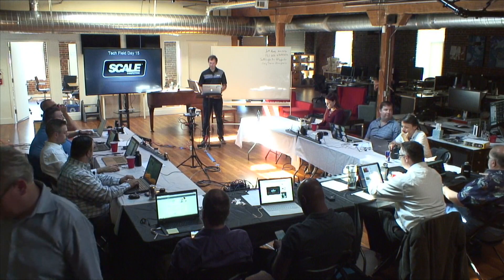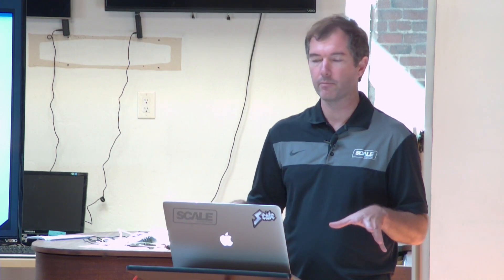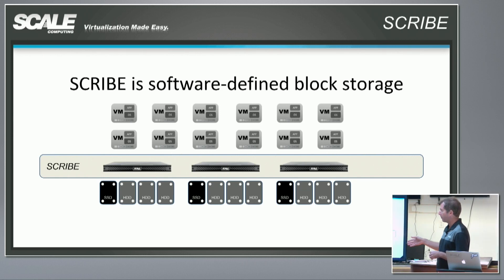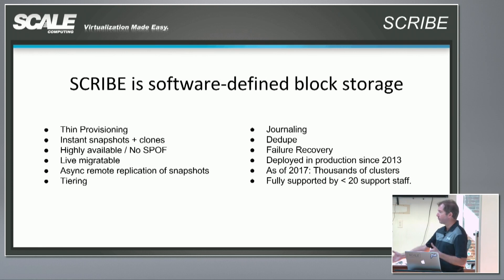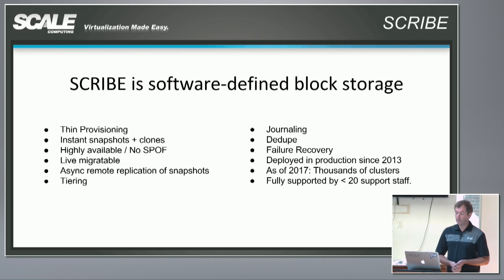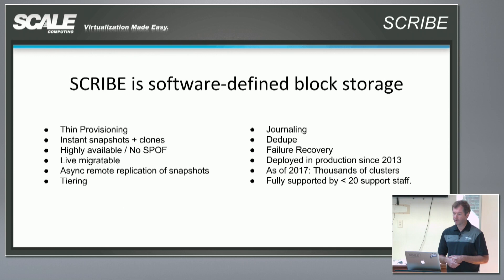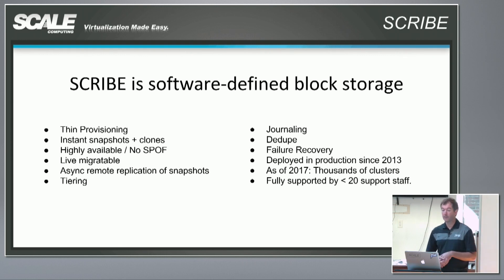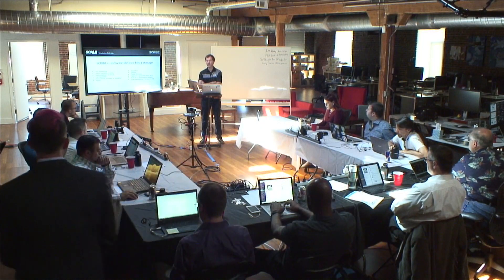Scale Computing SCRIBE Architecture Overview with Phil White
Phil White, CTO at Scale Computing, gives an overview of the SCRIBE architecture, their software-defined block storage for VMs to address. This pools together the blocks in a cluster and makes them available with data services. This includes thin provisioning, dedupe, snapshots, and tiering.

Recorded at a Tech Field Day 15 in Silicon Valley on September 28, 2017.